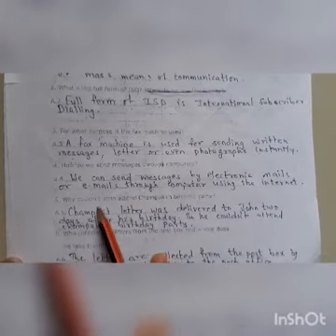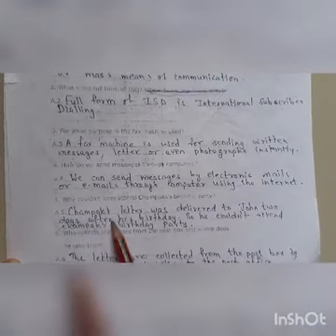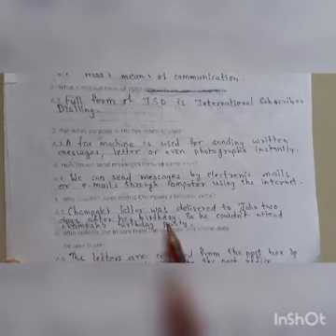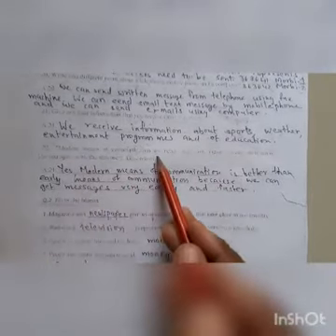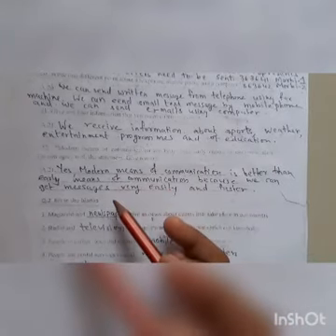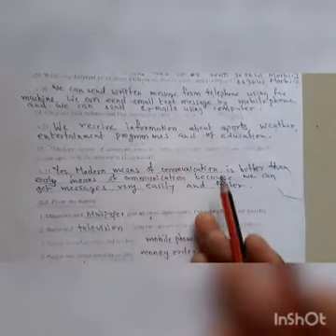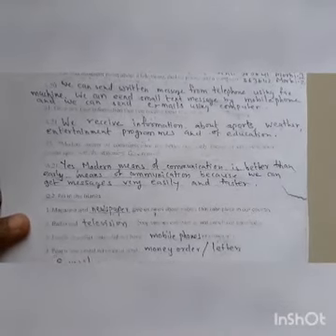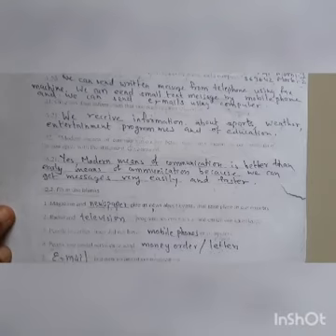Std-3 video for date 23/11/20 done revision of Q and A of worksheet ch =5